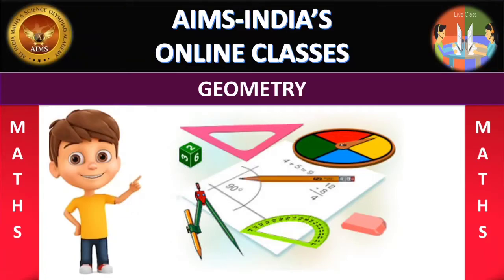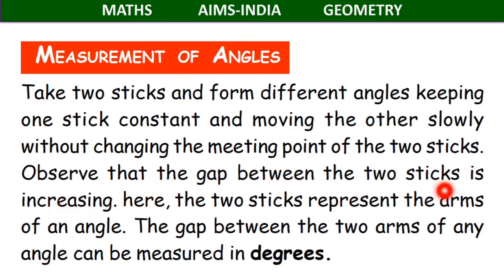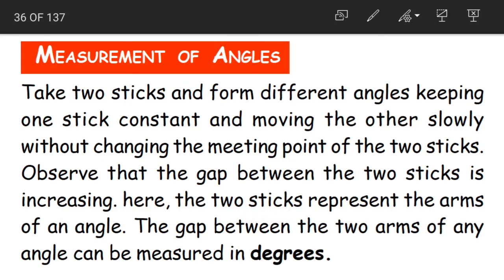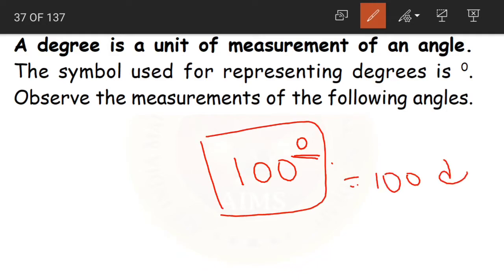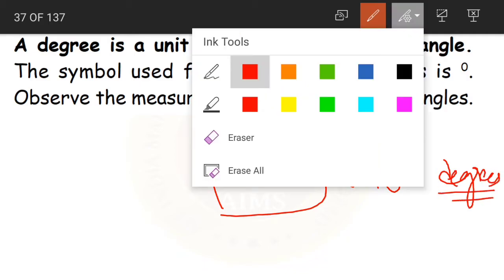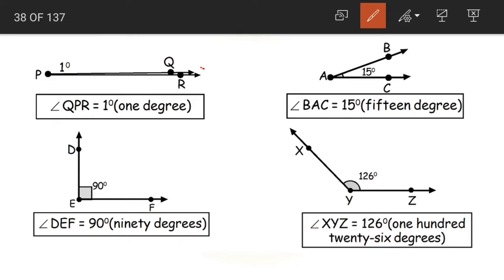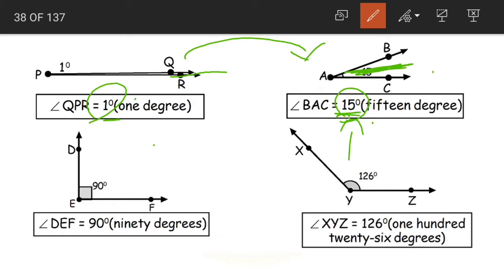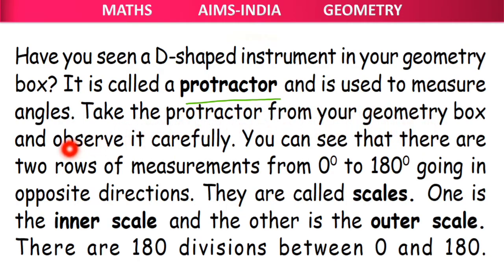5TH | MATHS | GEOMETRY | PART 03 | AIMS-INDIA